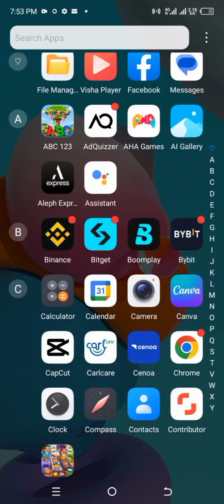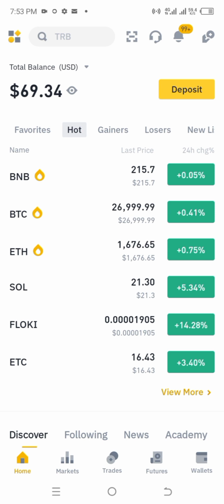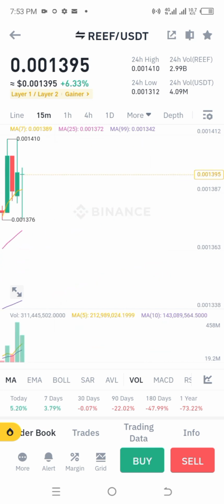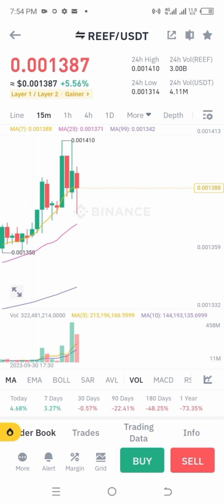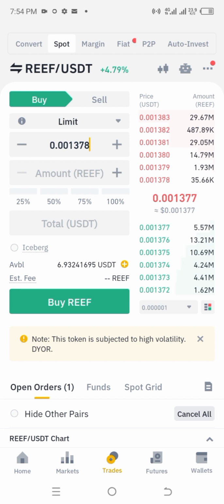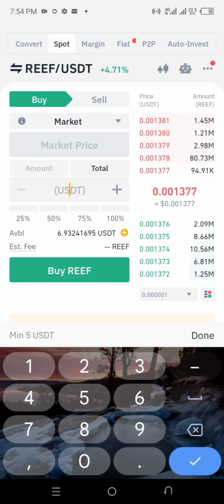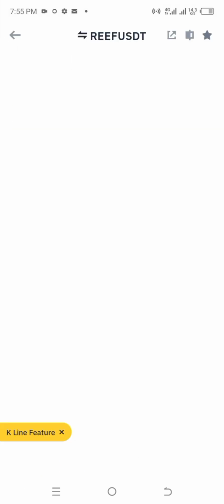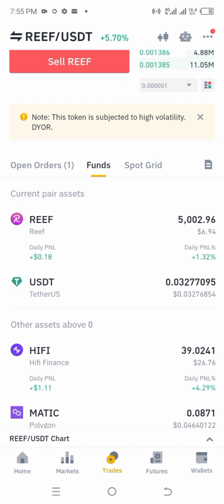How To Do Spot Trading On Binance Trading App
This video explain how to perform spot trading on Binance trading app.